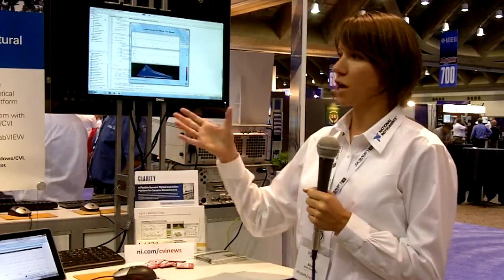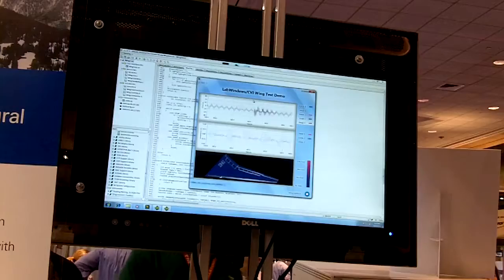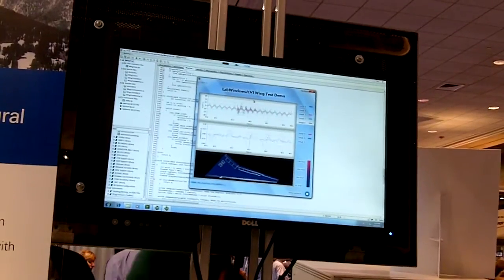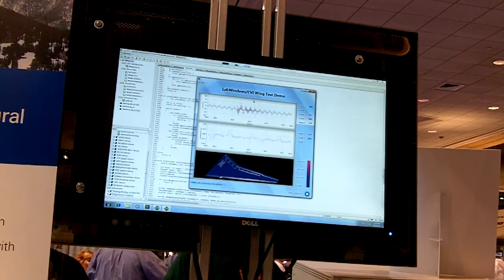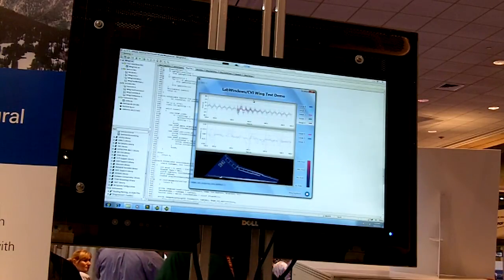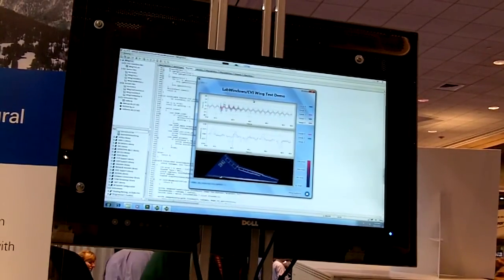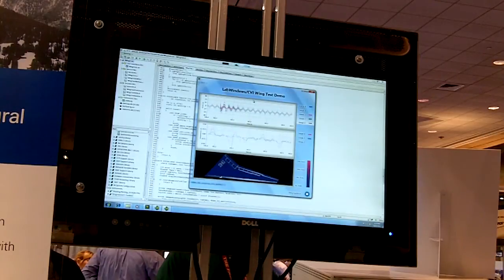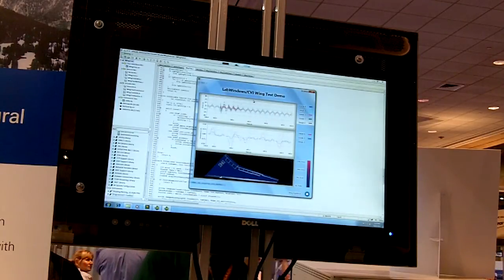National Instruments LabWindows/CVI and Measurement Studio Structural Test Demo at AutoTestCon 2011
to find out more about NI LabWindows/CVI ANSI C development environment.

See how LabWindows/CVI 2010, Measurement Studio 2010 and NI PXI hardware are used to perform structural testing on an airplane wing and monitor the results remotely at AutoTestCon 2011 in Baltimore, MD.

Find out more about NI Measurement Studio tools for .NET developers